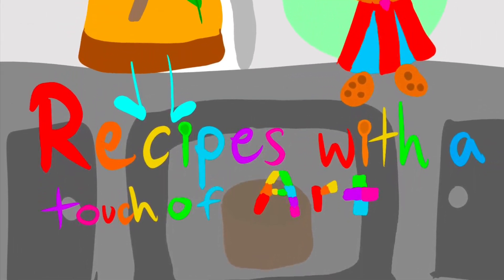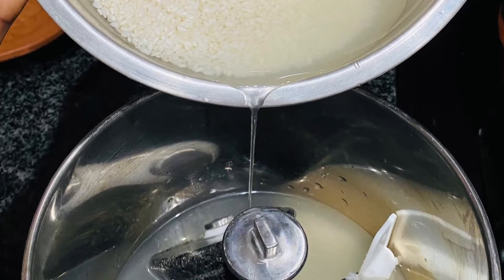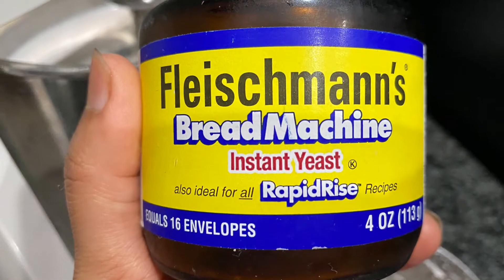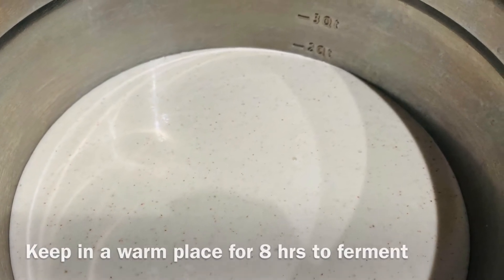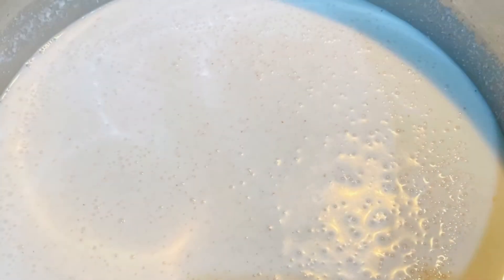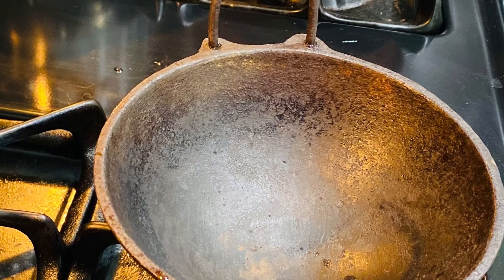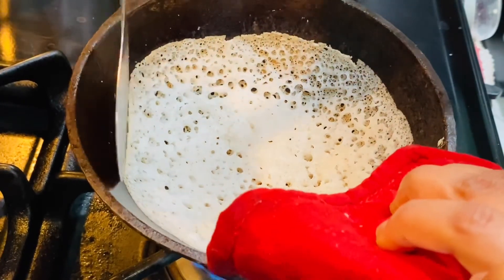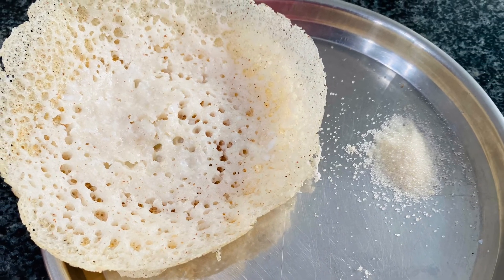Appam recipe | Kerala style traditional breakfast | Fermented rice coconut pancakes Vegan അപ്പം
Link to the wet grinder/dough kneader: Ultra Dura Table top wet grinder

Caste Iron Wok with dip:

Link to the Air fryer used: Cuisinart Convection Toaster Oven Cuisinart AFR-25 AirFryer

Cusinart Air Fryer TOA-60: Has better features yet comparable price

Cusinart Air Fryer TOA-65:

Stainless Steel Baking Set Replacement for Cuisinart AirFryer:

Silicone Oven Mitts:

Stainless steel Mortar and Pestle:

Hope you are able to learn something new from our videos. Please let us know what you think by commenting below. 🙏🙏😊

Please follow our work on Facebook as Recipes Art

Please consider watching: "iPad Procreate drawing of Durga Devi Wishing a blessed Durga Pooja Happy Vijayadashami Dussehra "